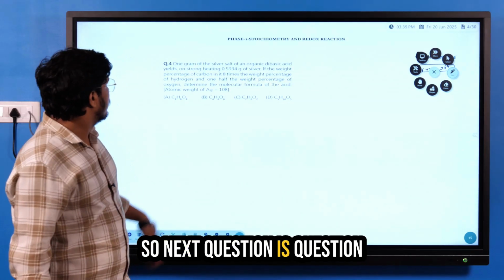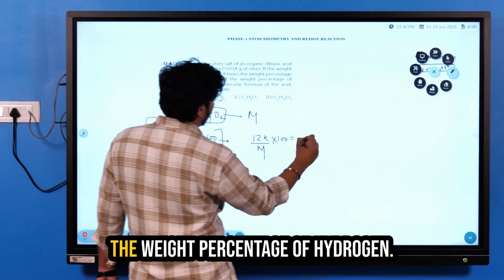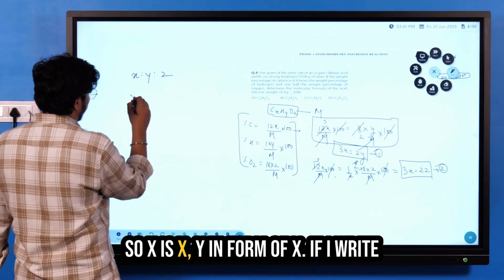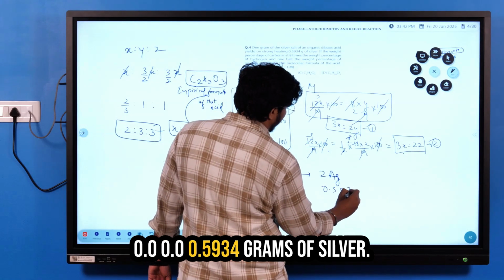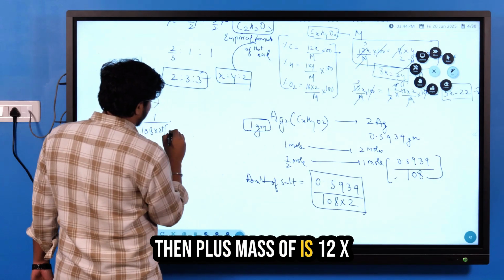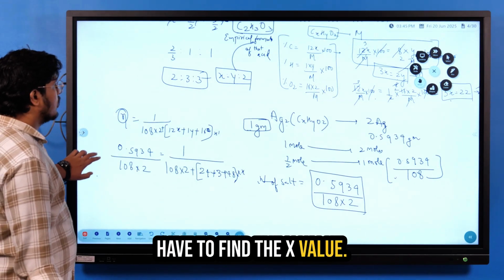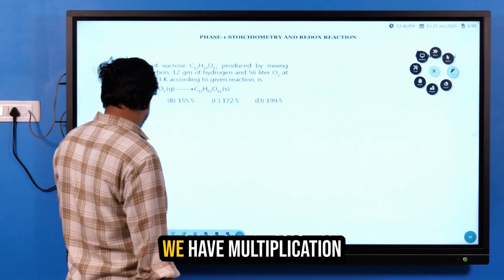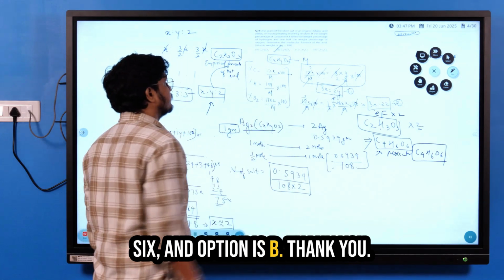Determine Molecular Formula of Silver Salt of Dibasic Acid | Class 11 Chemistry |Dr. Lokesh Parashar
Welcome to NoMoreClass, your ultimate platform for advanced Class 11 chemistry coaching designed for NEET, IIT JEE, and CET aspirants. Our mission is to simplify complex chemical concepts, enhance problem-solving skills, and prepare students for success in competitive exams.

Today’s question involves analyzing a silver salt of an organic dibasic acid. When 1 gram of the salt is strongly heated, it yields 0.5934 grams of silver. The problem asks to determine the molecular formula of the acid based on the percentage composition of carbon, hydrogen, and oxygen. This type of problem emphasizes core concepts like empirical and molecular formulas, percentage composition, stoichiometry, and atomic masses, which are essential for high-scoring answers in NEET and IIT JEE.

Understanding how to relate the weight of silver produced to the mass of the salt helps students develop problem-solving skills essential for tackling similar questions involving gravimetric analysis and organic compound formulas.

About Dr. Lokesh Parashar:
Dr. Lokesh Parashar is a dedicated and experienced chemistry educator with over five years of coaching students for NEET, IIT JEE, and other competitive exams. He holds a B.V.Sc & A.H. and has successfully qualified for NEET. His expertise is reflected in his success in prestigious exams like the Chemistry Olympiad and KVPY, making him a trusted mentor for aspirants seeking conceptual clarity and problem-solving mastery.

Dr. Parashar’s teaching approach emphasizes clarity, in-depth understanding, and application-focused learning. He believes in simplifying complex topics to help students develop analytical reasoning and confidence that translates into top ranks. His personalized mentorship enables students to grasp key concepts, improve accuracy, and excel in competitive exams.

Core Learning Objectives:

Understand gravimetric analysis involving the decomposition of silver salts.
Learn to calculate the percentage composition of elements (carbon, hydrogen, oxygen) from given data.
Develop skills in deriving empirical and molecular formulas based on percentage data and atomic weights.
Grasp the relationship between weight of silver obtained and the corresponding mass of the organic acid.
Build proficiency in solving organic compound formula questions efficiently for exams.
This question offers insight into calculating the molecular formula by connecting the weight of silver liberated upon heating to the percentages of elements in the acid. Such problems are frequently asked in NEET and IIT JEE and are key to mastering organic chemistry and formula derivations.

Located in Bangalore, NoMoreClass offers comprehensive, innovative coaching with a focus on conceptual clarity and exam strategies. Our courses include live classes, recorded lectures, targeted practice sessions, and regular mock tests—all designed to boost problem-solving convenience and confidence.

Our expert faculty, led by Dr. Parashar, tailors teaching based on student needs, fostering a deep understanding of organic and inorganic chemistry. We focus on developing quick analytical skills, accuracy, and structured problem-solving techniques critical for success in NEET, IIT JEE, and CET.

Join NoMoreClass today to unlock your full potential in chemistry! Our proven teaching methodology and student success stories make us a trusted institute for aspirants across Bangalore and beyond.